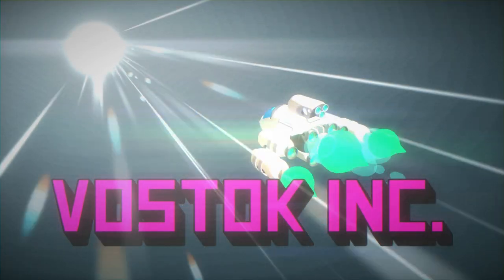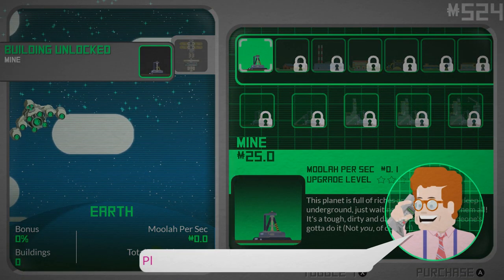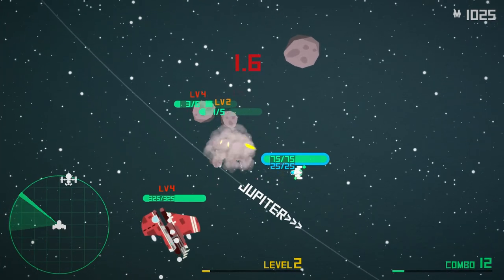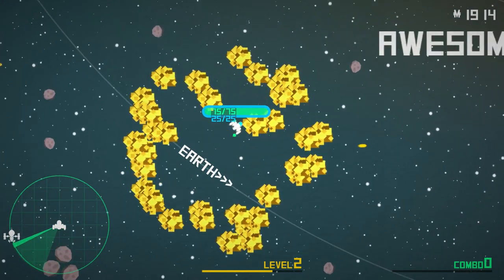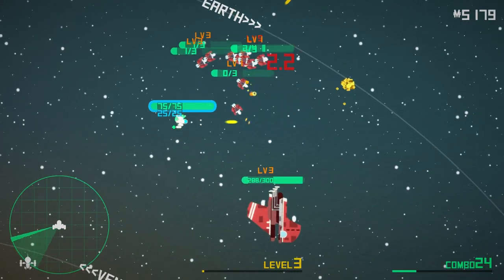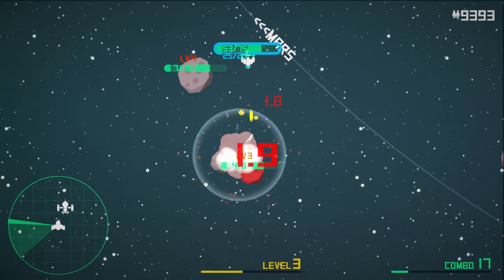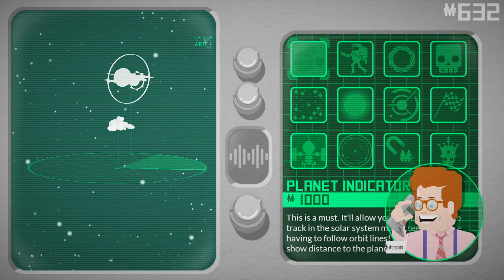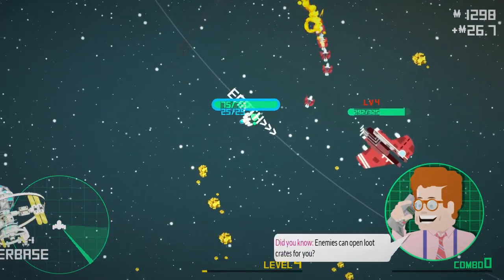Jupi Plays Indie Games [Nintendo Switch]: Vostok Inc.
Today, we try to make the most money in the galaxy!